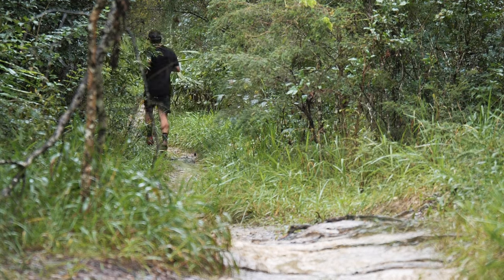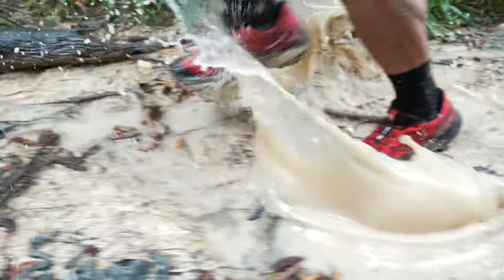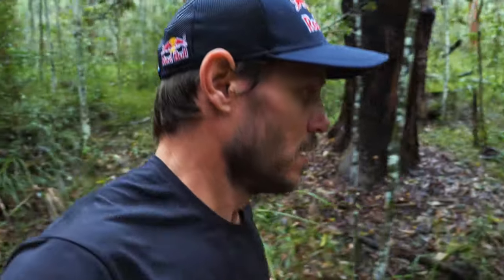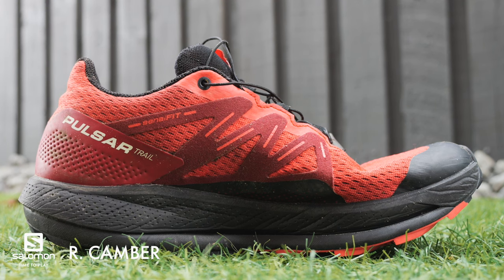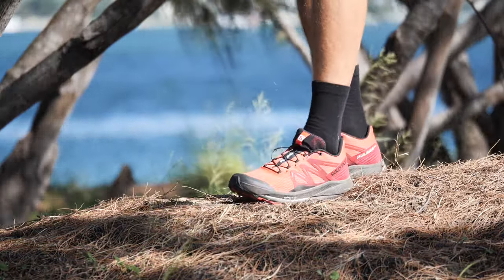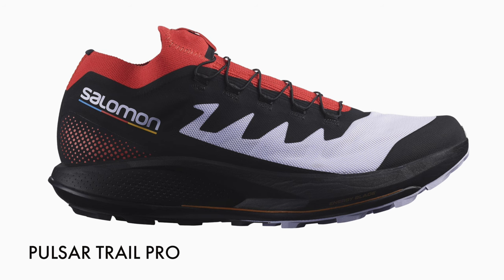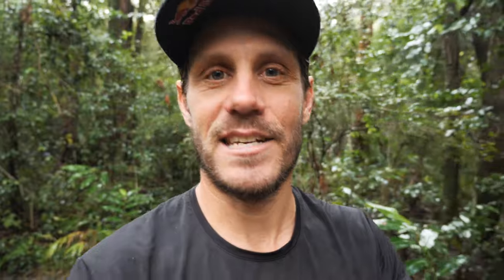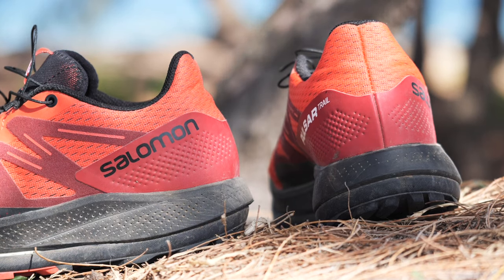Pulsar Trail Review with Courtney Atkinson | Salomon Running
Hear from Australian athlete Courtney Atkinson as he Pushed his Pace in the all new Pulsar Trail. “The best Salomon grip I’ve tried”